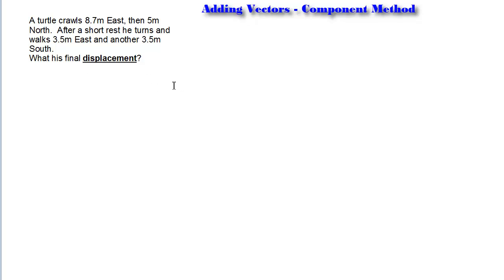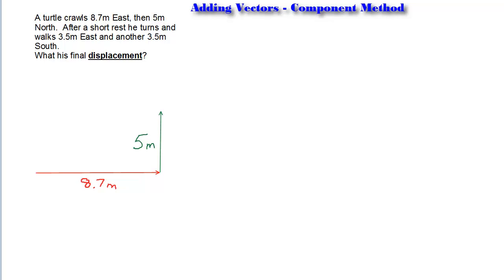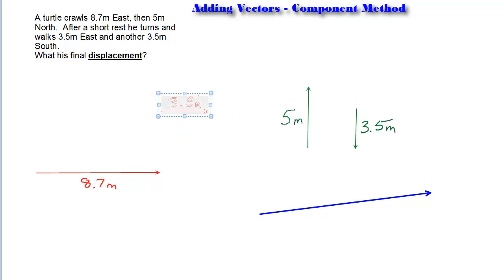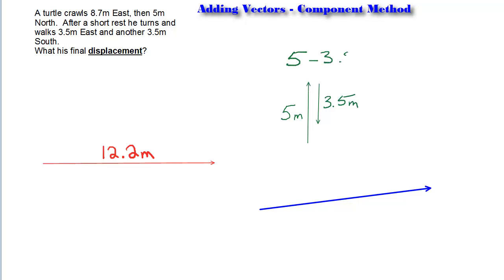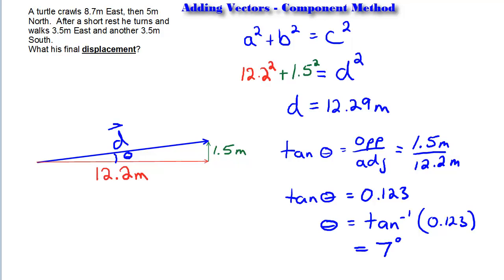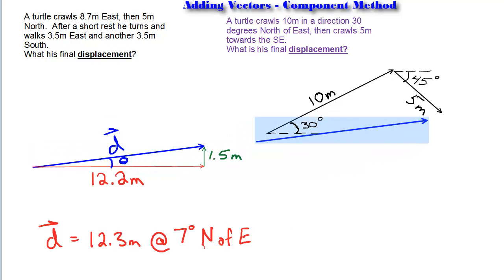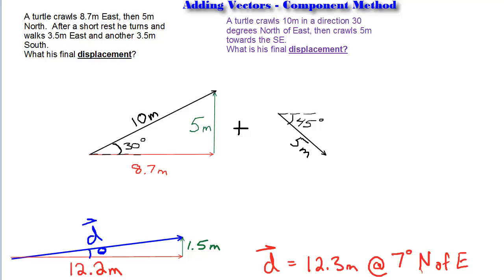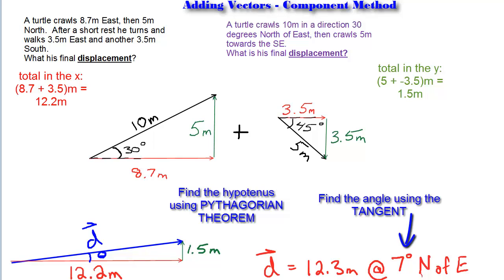Adding Vectors - Components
A long description that explains why we using components to simplify the addition of two or more vectors